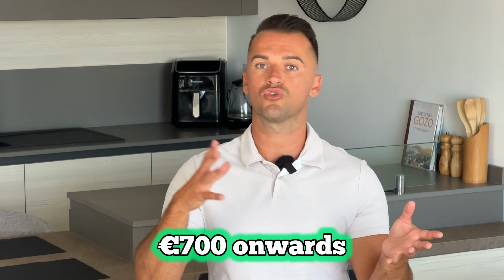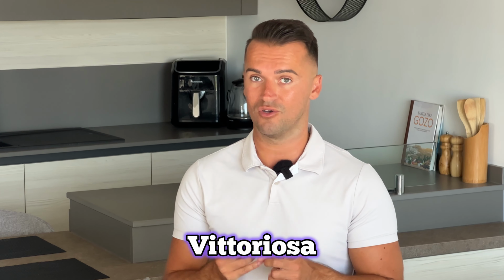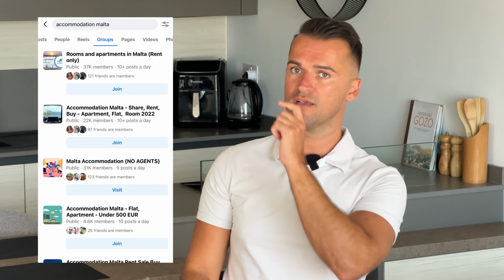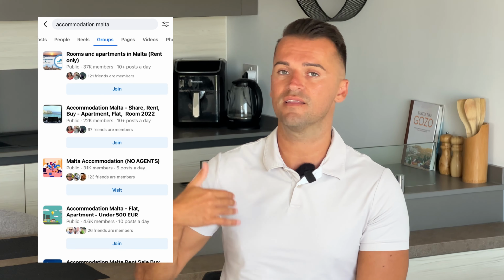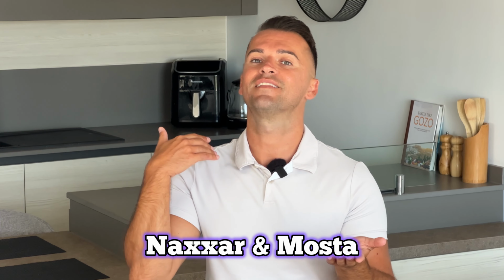These are the best places to live in Malta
These are the best places to live in Malta, all the questions that you have about which city in Malta is the best to live, are explained in this video. For those people that want to move to Malta as a family or as a couple or as single person, you have all areas explained in this video in details.